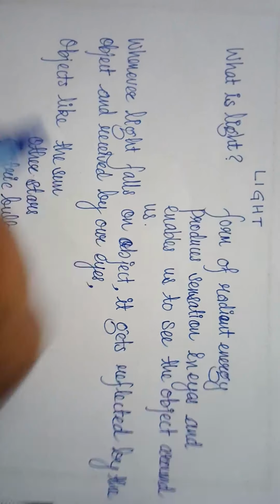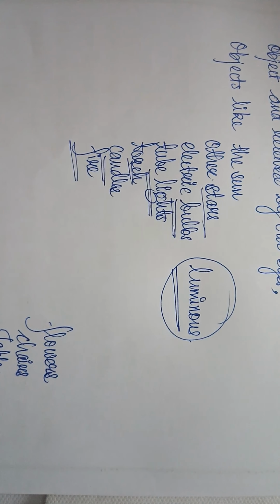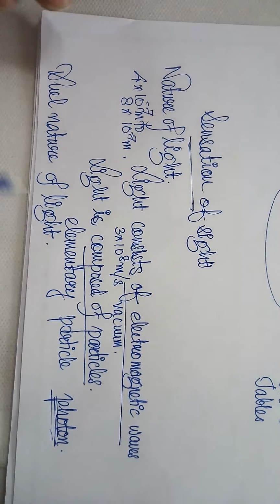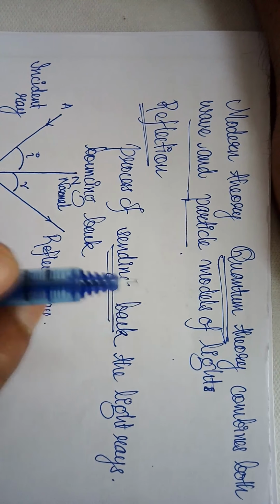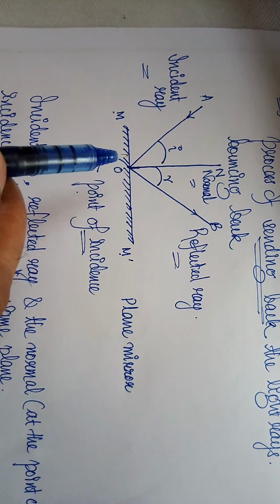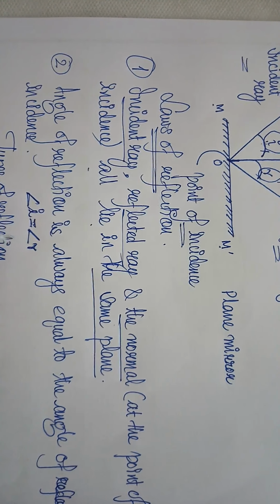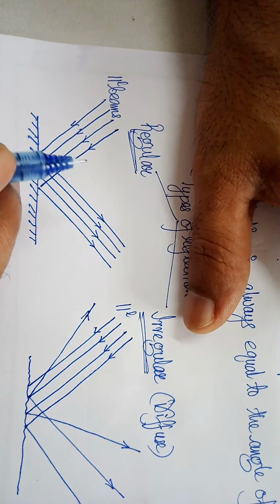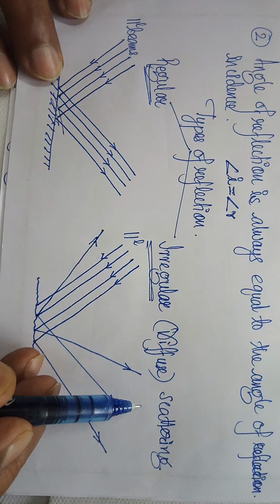Physics Class X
Light.  DUAL NATURE,  LAWS OF REFLECTION,  REGULAR & DIFFUSE REFLECTION